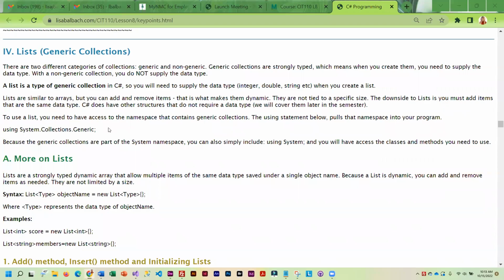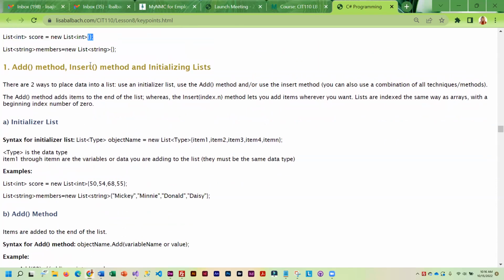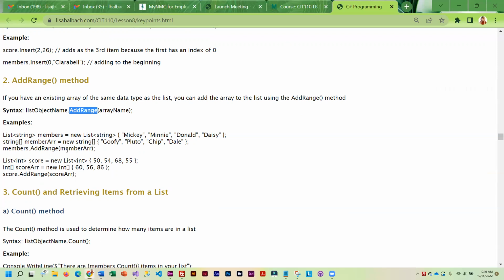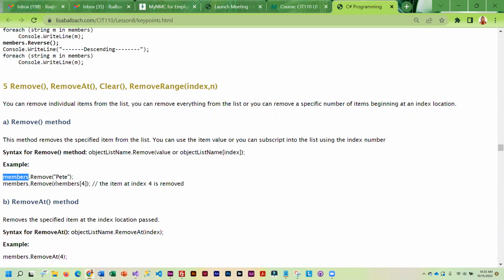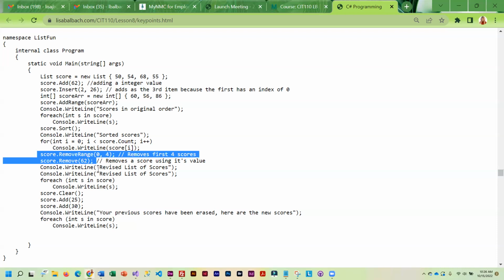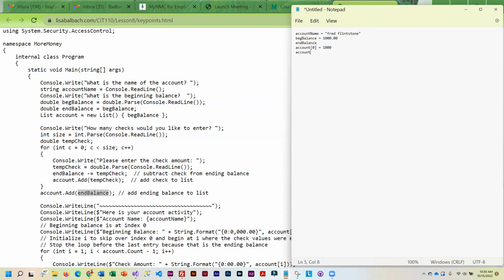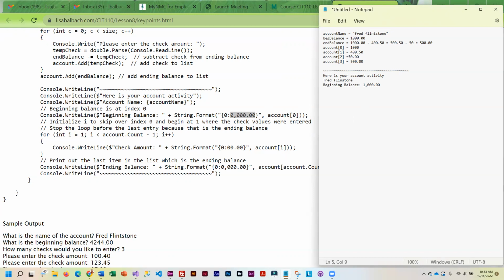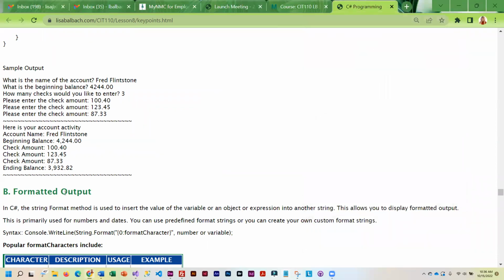CIT110 Csharp lists